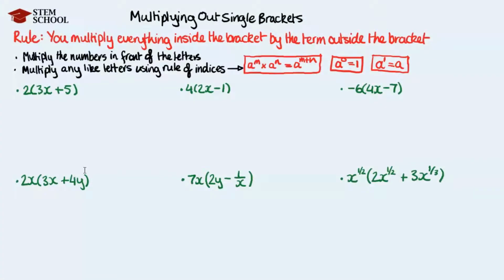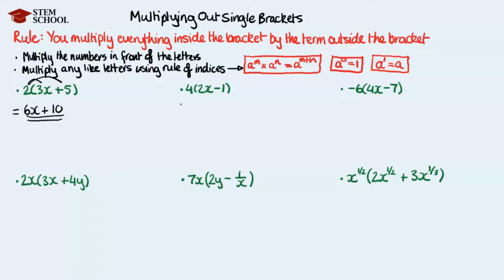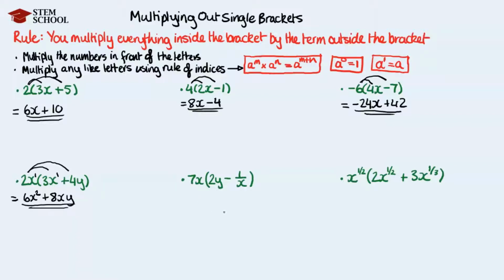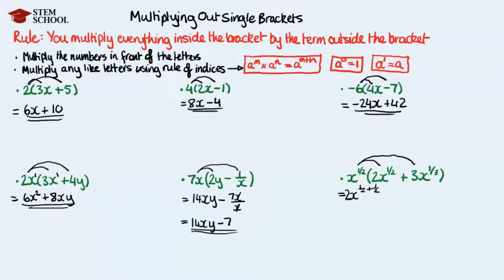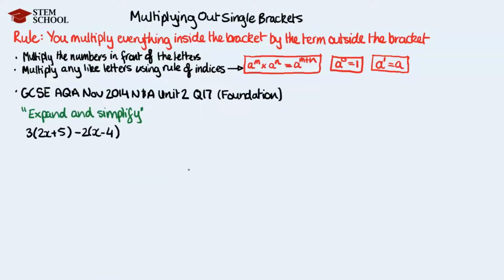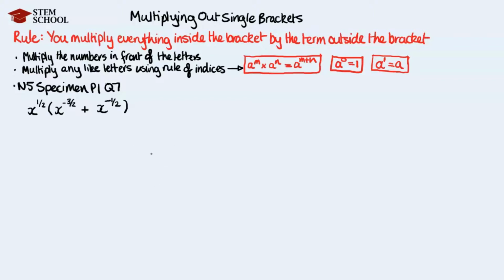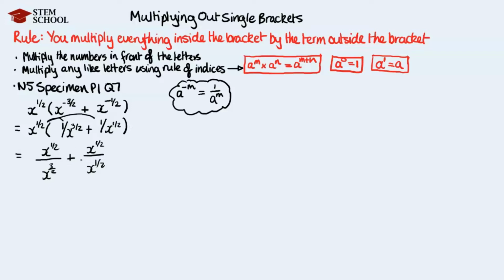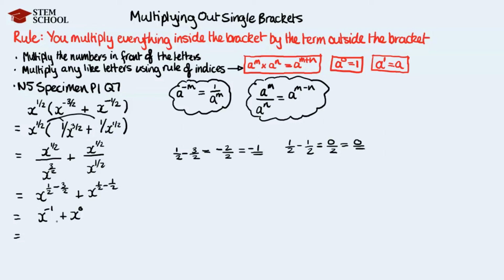Multiplying Out Single Brackets - with Exam Questions | National 5 & GCSE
Multiplying Out Single Brackets - National 5 and GCSE Level
1. Method - 0:23
2. Worked examples - 1:19
3. Exam question 1 - 6:37
4. Exam question 2 - 8:11

In this video I explain how to multiply/expand out single brackets which is a very common operation in algebra! I go through different examples of varying difficulty to show you the different types of questions you could be hit with. I also go through two exam questions so you are prepared for the exam in just one video!

STEM School. STEM. Algebra. Algebra introduction. Introduction to algebra. What is algebra? Algebra basics. Multiplying out single brackets. How to multiply out single brackets? How to multiply out brackets? Expanding out brackets. Expanding and simplifying brackets. National 5. National 5 maths. GCSE. GCSE maths. Maths.